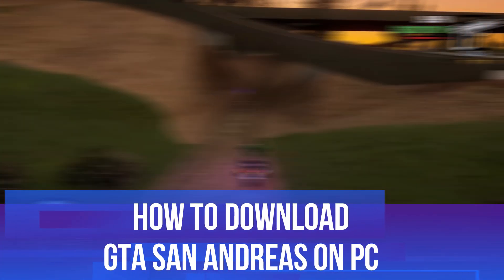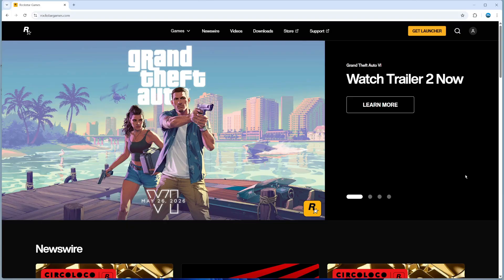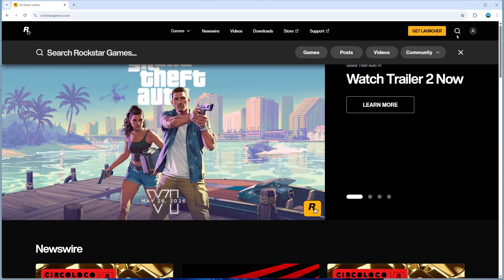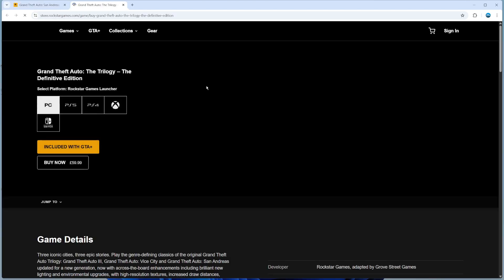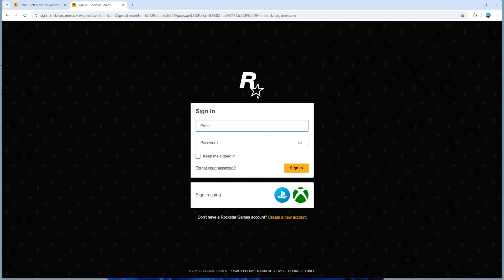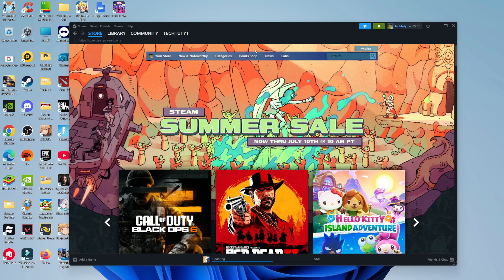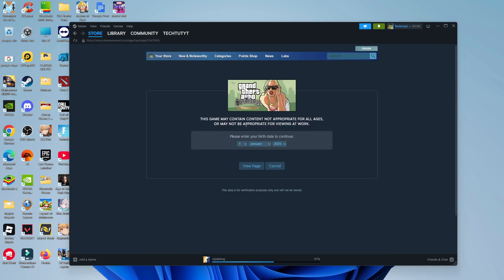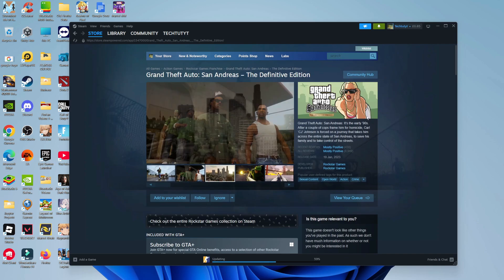How To Download GTA San Andreas On PC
Learn how to download GTA San Andreas on PC for free in 2025 with this complete step-by-step tutorial guide. This comprehensive walkthrough shows you exactly how to get GTA San Andreas download PC free, including installation on Windows 11, Windows 10, and older versions without any complications. Whether you need GTA San Andreas free download PC for your laptop or desktop computer, this tutorial covers everything from finding safe download sources to troubleshooting common installation issues and gaming errors. Follow along as we demonstrate the complete process to download GTA San Andreas PC with easy-to-follow instructions perfect for beginners who want to experience this legendary Grand Theft Auto game.

 ✨Recommended VPN: ✨

Thanks!